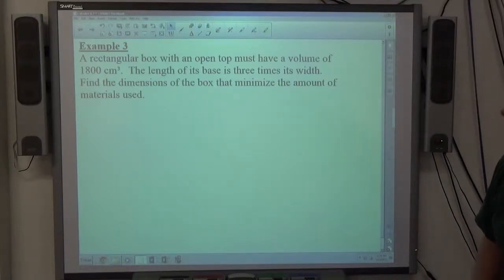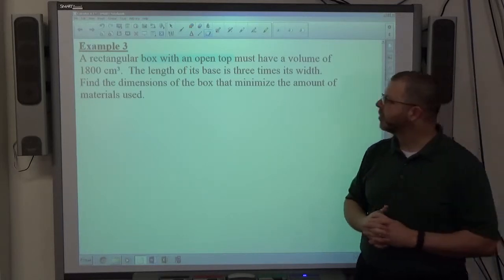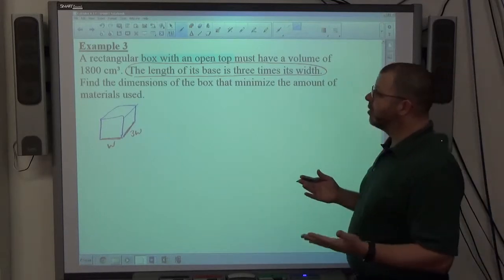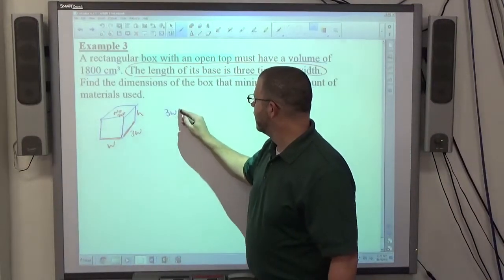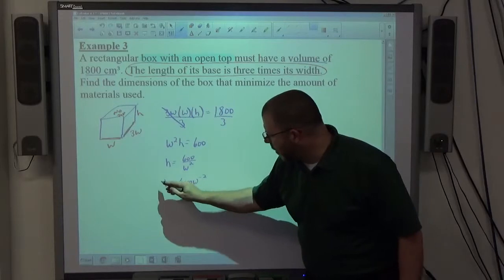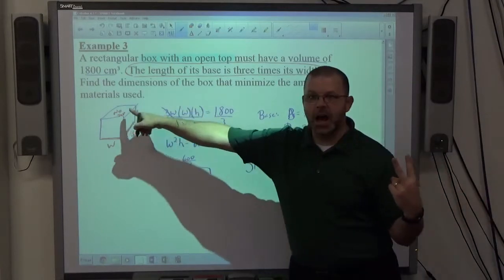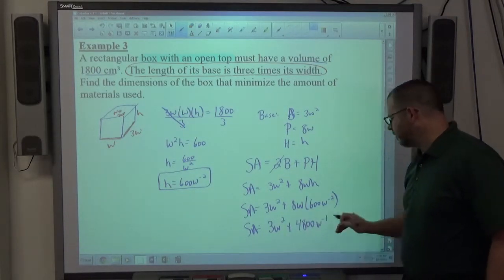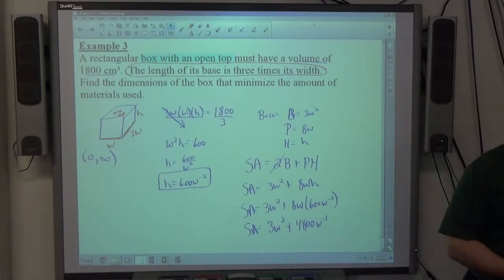Calculus 4.7 Example 3